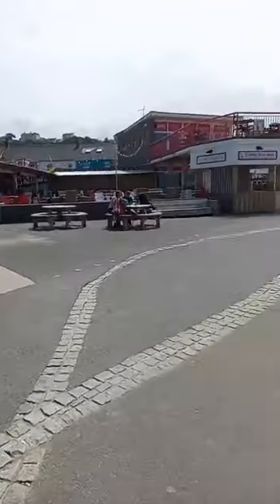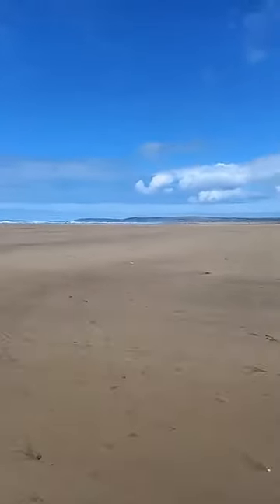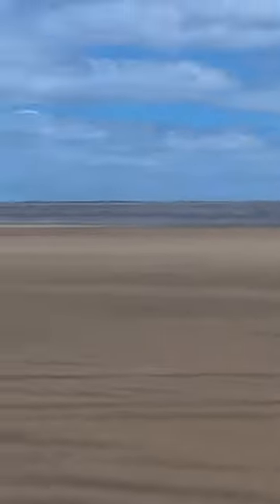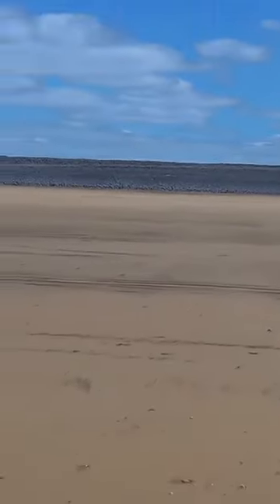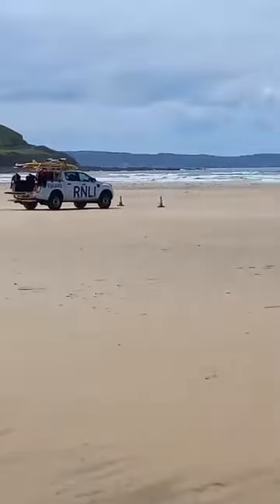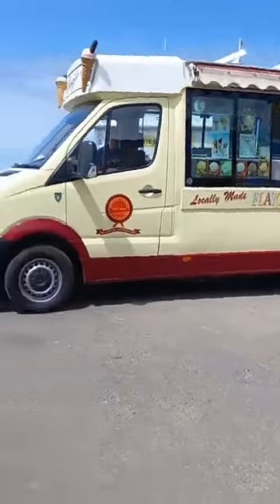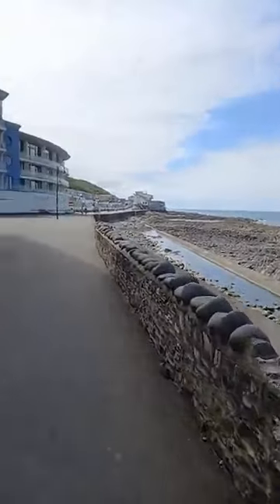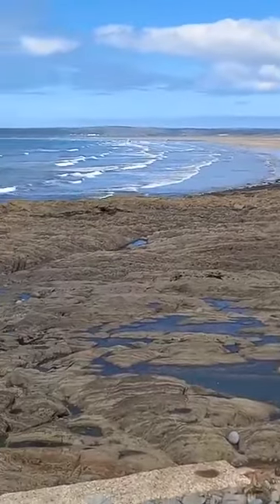Westward Ho! on a little tour of the area and the blue flag beach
We're at Westward Ho! on a little tour of the area and the blue flag beach